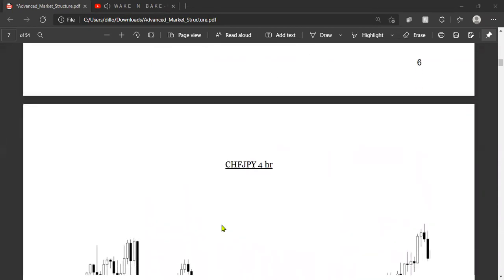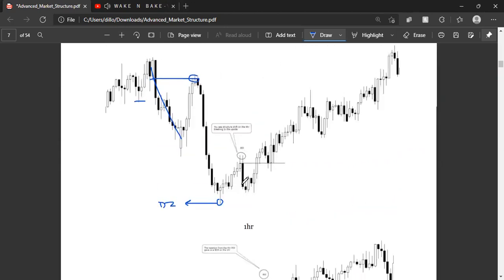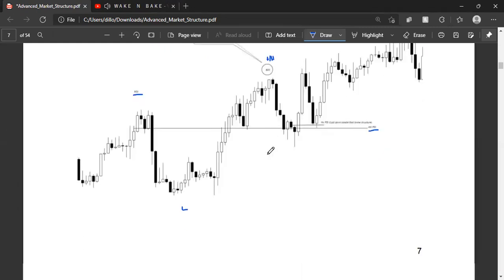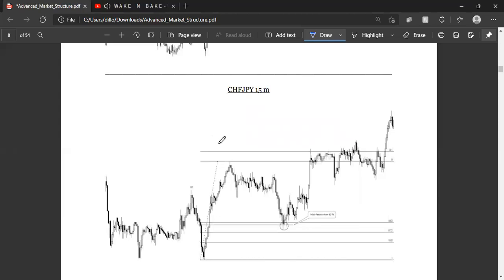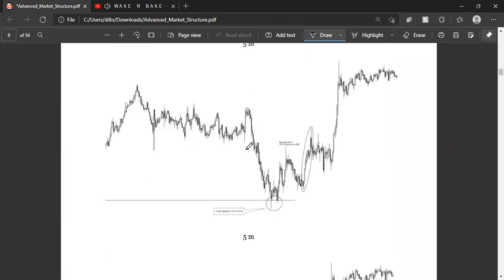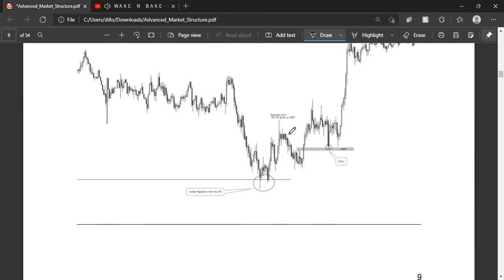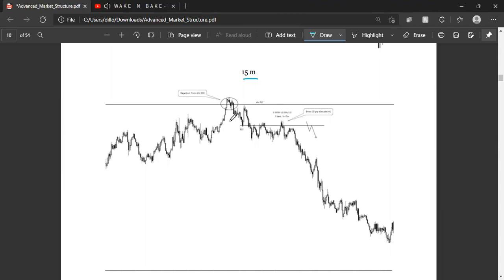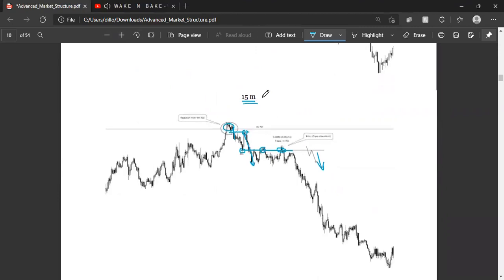Advanced Market Structure Series V3